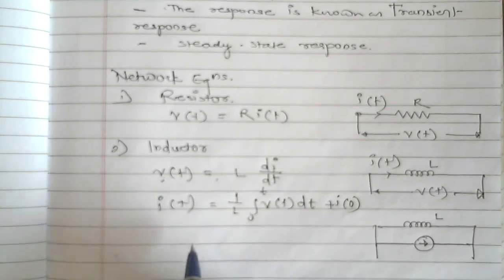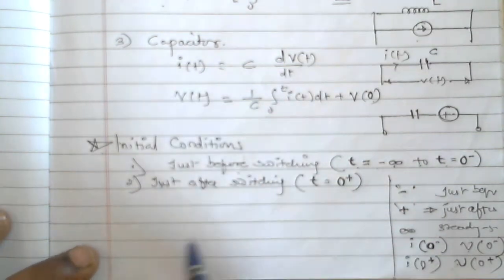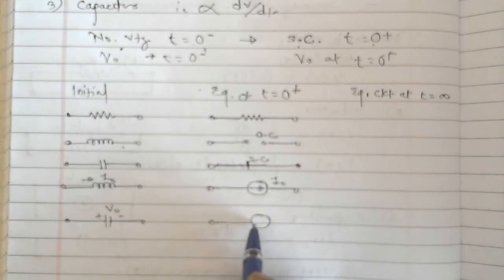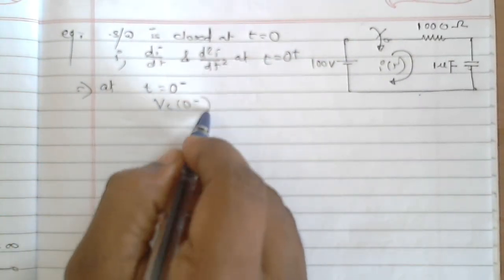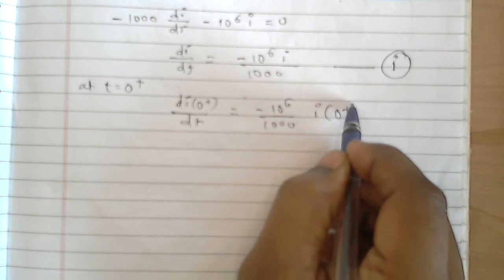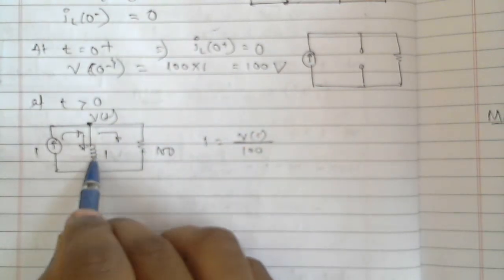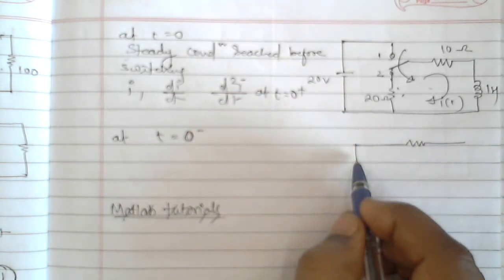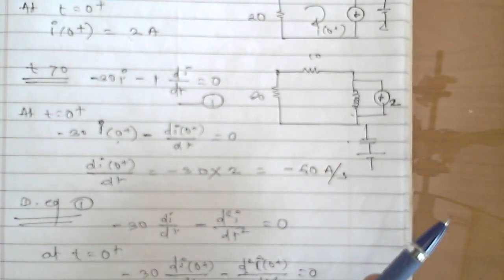Transient Analysis 02